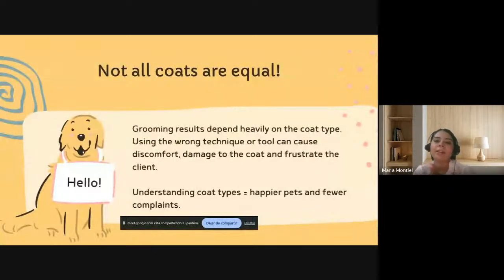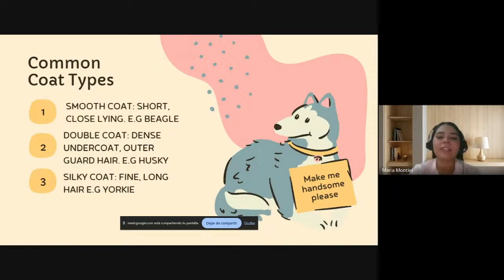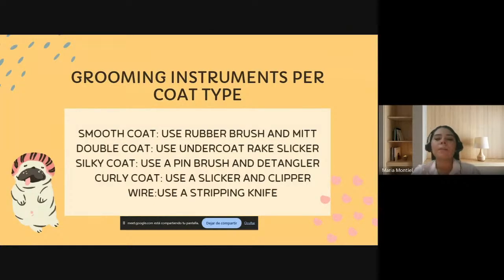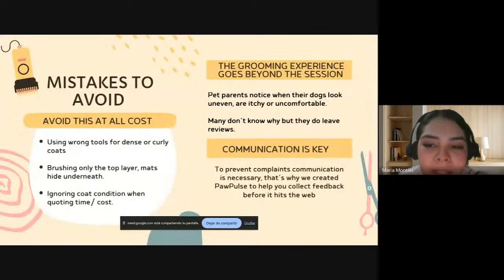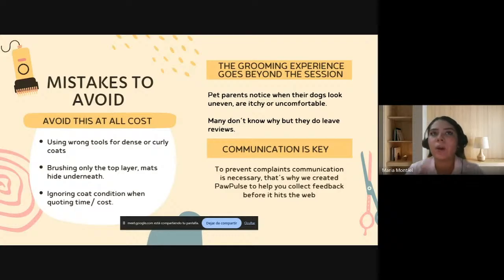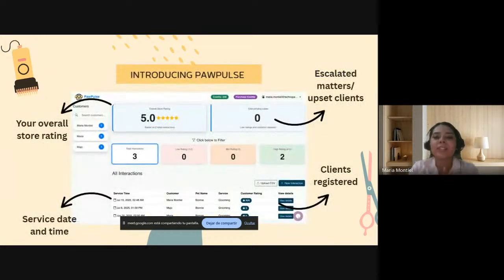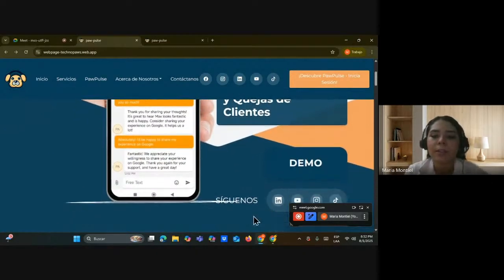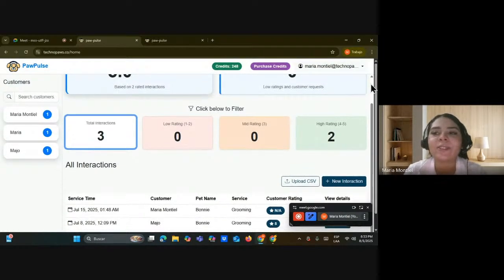Understanding Dog Coat Types & Post-Grooming Care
📅 Date: Monday, August 18
🕔 Time: 1:00 PM ET

Every coat tells a different story  and your grooming strategy should reflect that.
In this webinar, you’ll learn how to:

1. Identify key coat types and their care needs
2. Communicate effective post-grooming advice
3. Avoid complaints by improving follow-up

Plus, we’ll introduce you to PawPulse. Our SMS feedback system powered by AI, where every client response is automatically rated and stored in a dashboard you can filter by satisfaction score.

1. Get alerts for unhappy clients.
2. Encourage 5-star reviews from happy ones.
3. Includes a live demo of the tool in action.